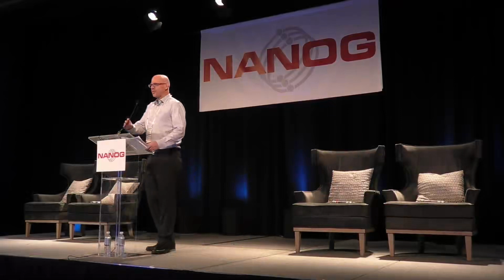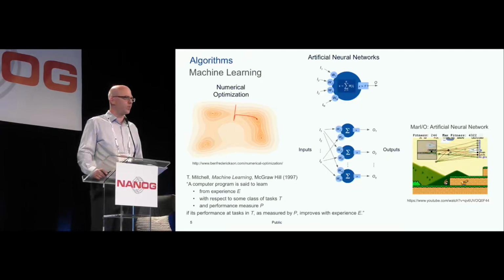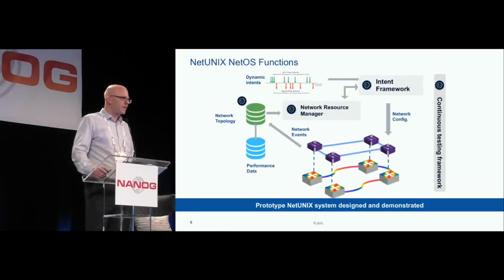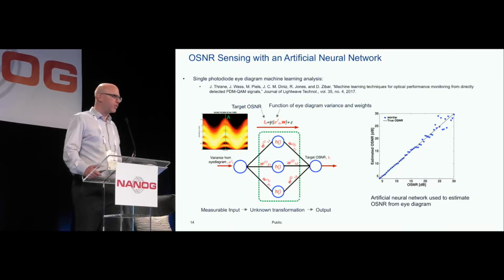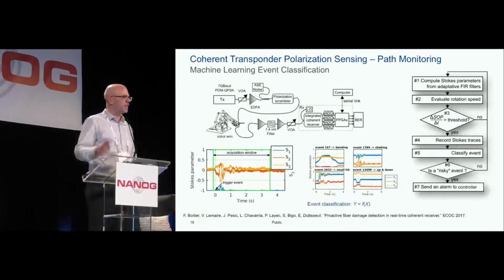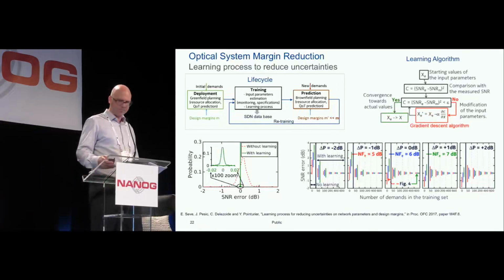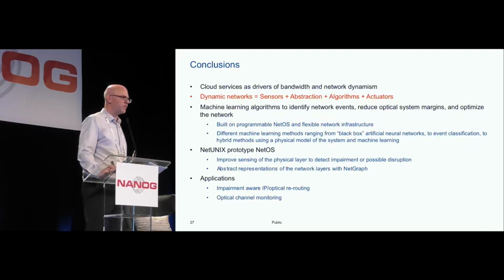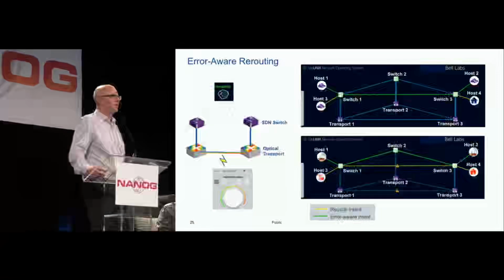How to use Machine Learning for Testing and Implementing Optical Networks